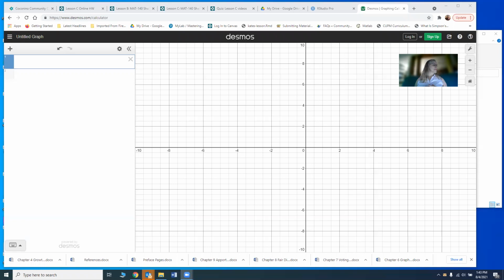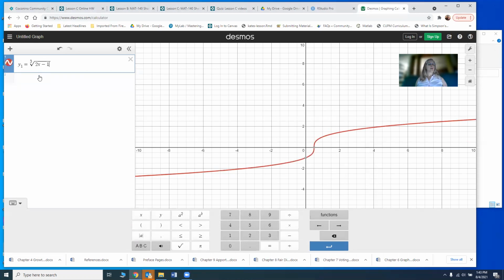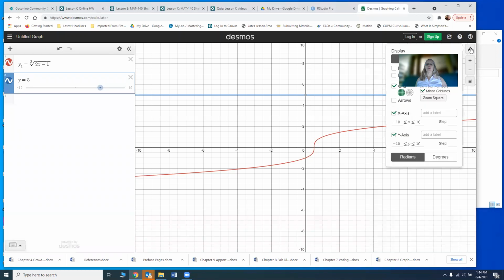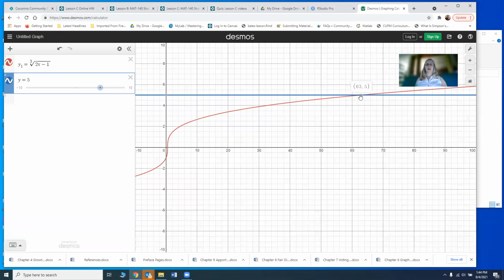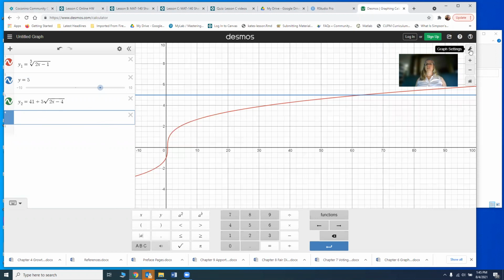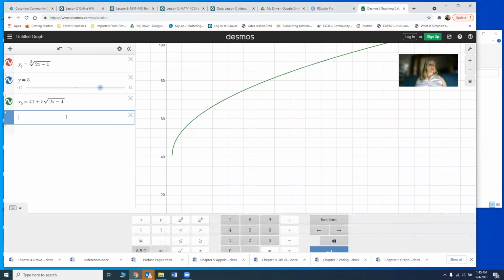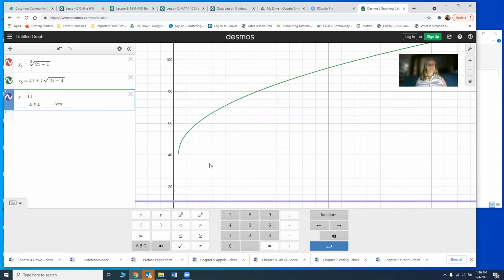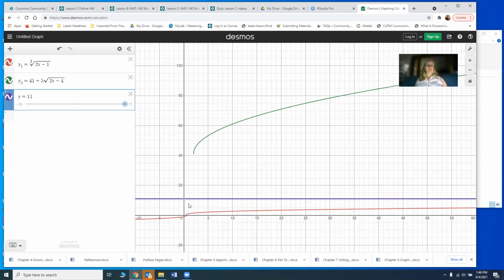Solving rational equations with Desmos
This video shows how to solve rational equations using the graphing tool Desmos.